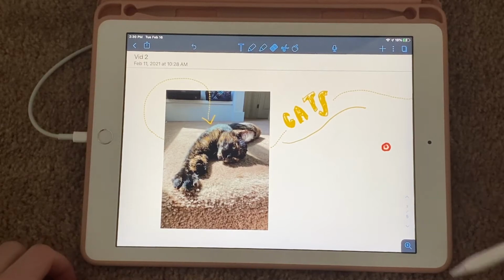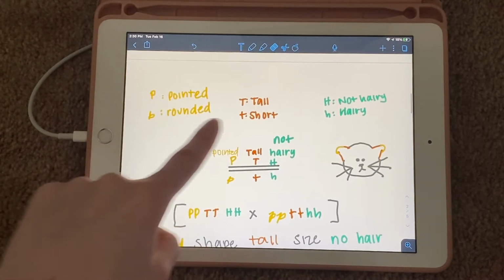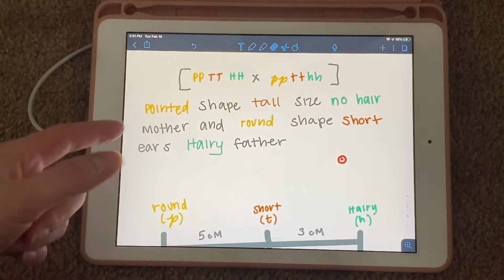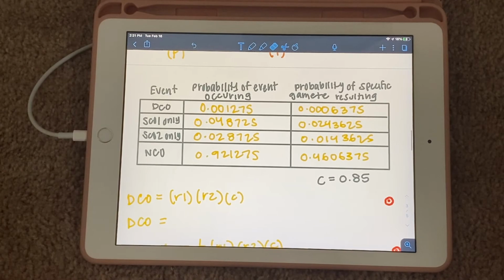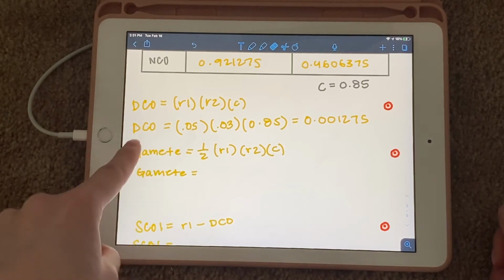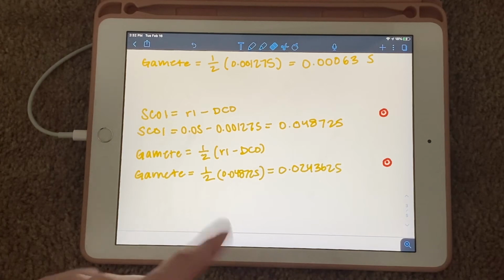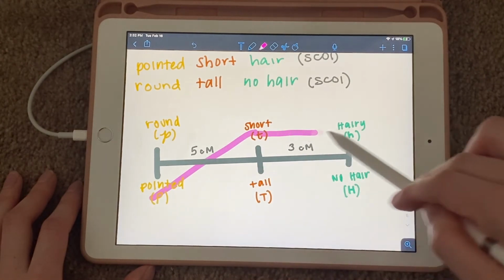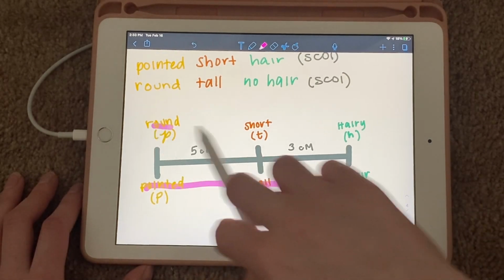Three Linked Loci Mini Video 2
Pointed, Tall, Hair (SCO2)
Round, Short, No hair (SCO2)
Pointed, Tall, No hair (NCO)
Round, Short, Hair (NCO)
Pointed, Short, No hair (DCO)
Round, Tall, Hair (DCO)
Pointed, Short, Hair (SCO1)
Round, Tall, No hair (SCO1)

References:
-(All pictures and drawings are done by myself)